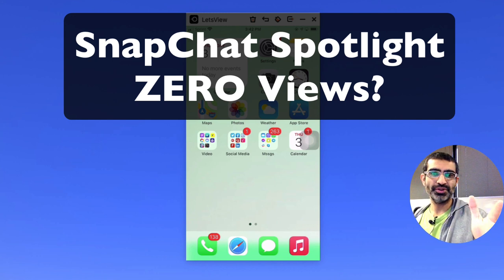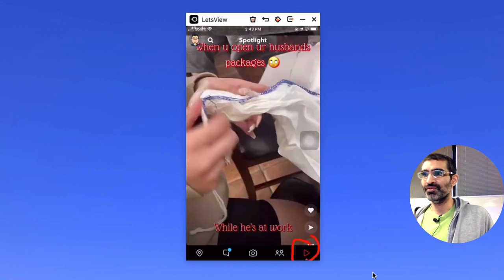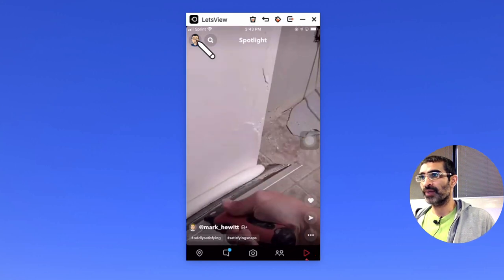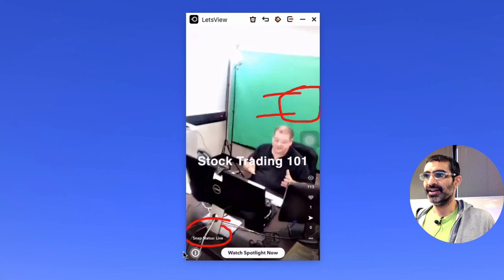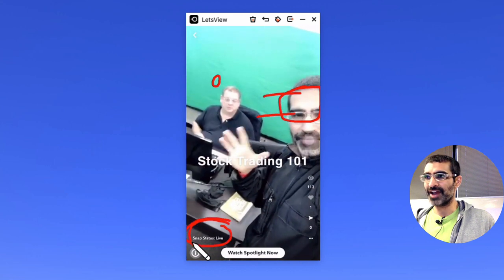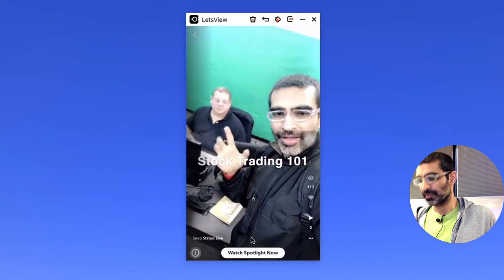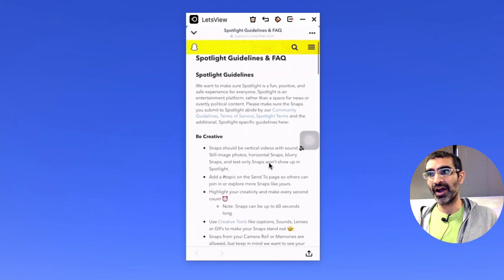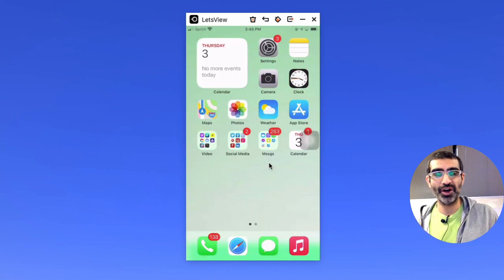SnapChat Spotlight ZERO Views? TRY THIS!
Are you seeing SnapChat Spotlight ZERO Views? If yes, there is a reason for that.
Watch this and see how I was able to fix the no views issues on my SnapChat Spotlight.